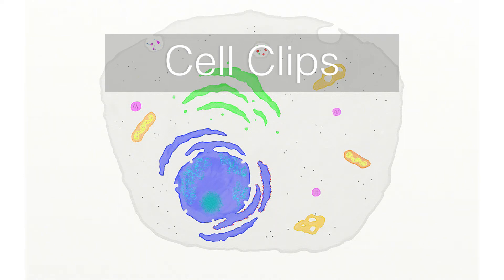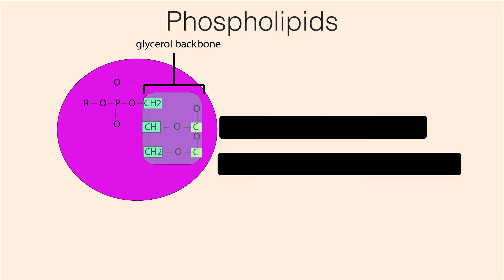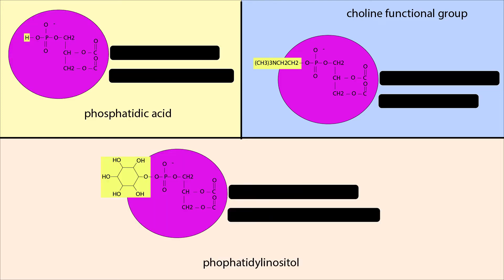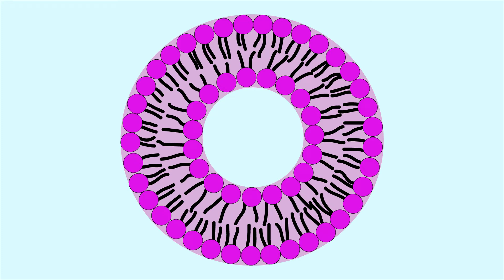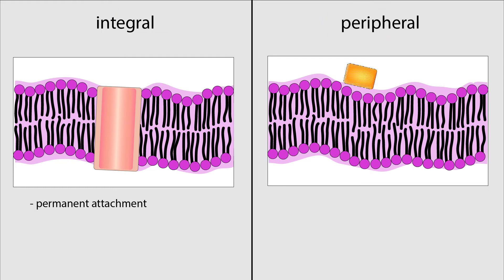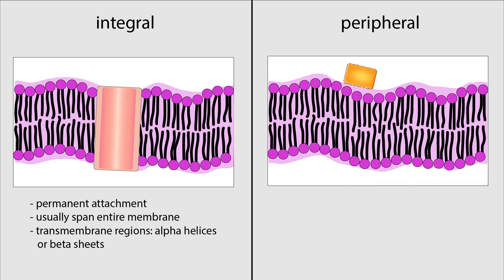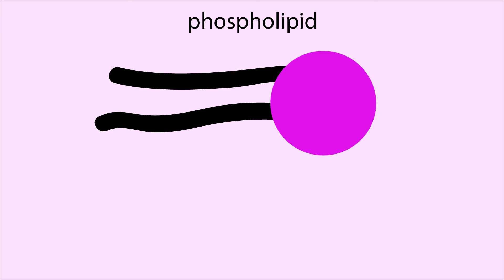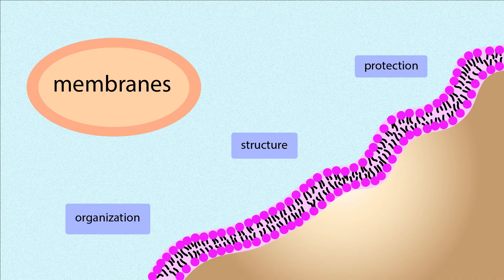What are Cellular Membranes? (Formation, Structure, and Function)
A brief overview of cell membranes, how they form, and how they function.